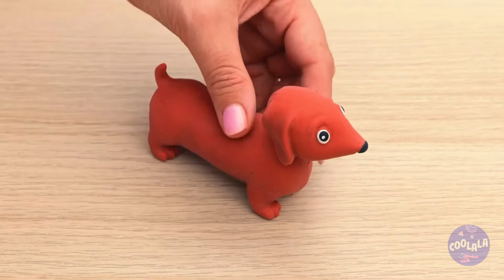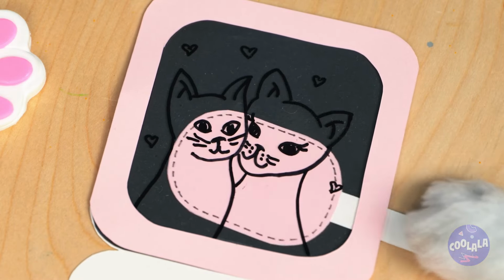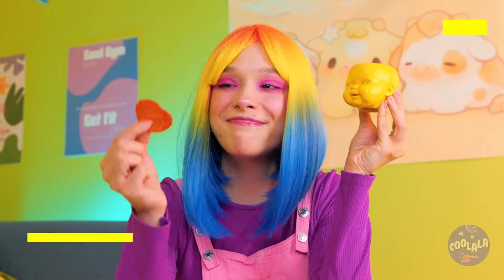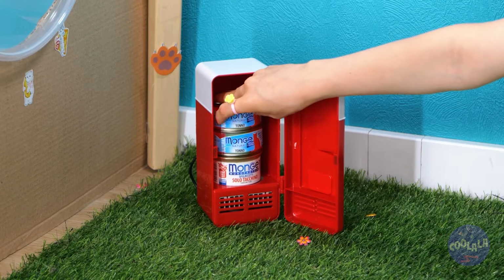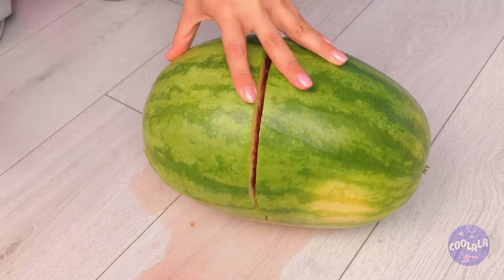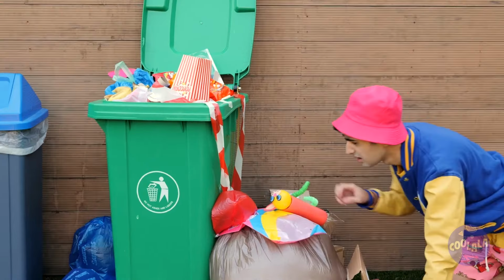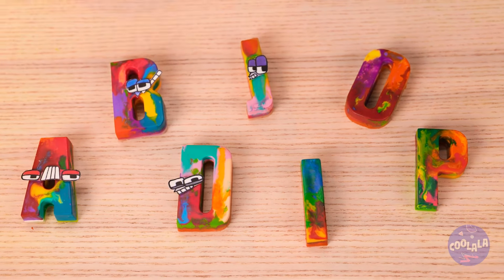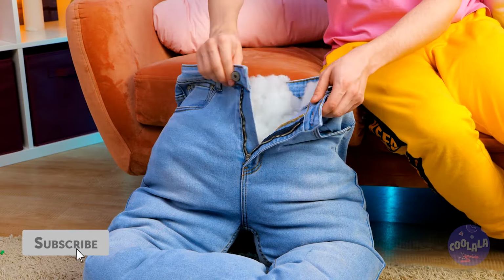Look After Your Pet | Useful Hacks for Pet Owners!